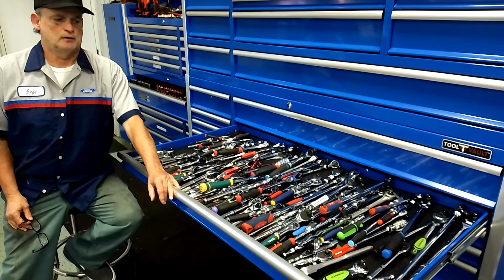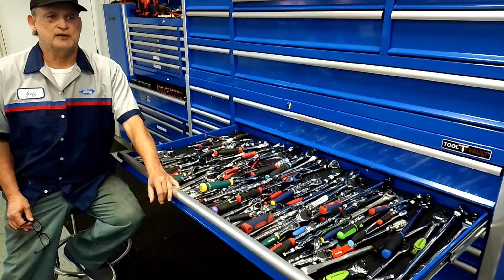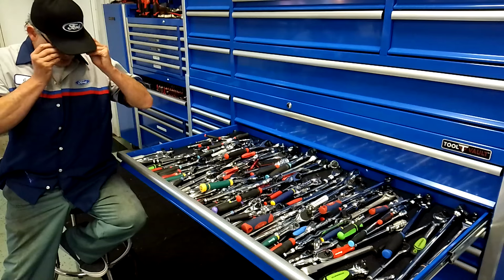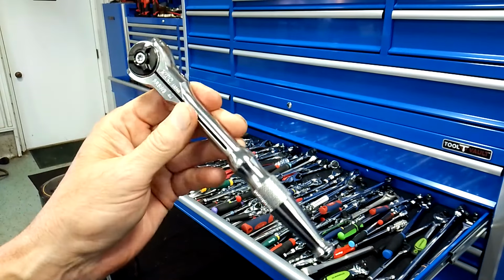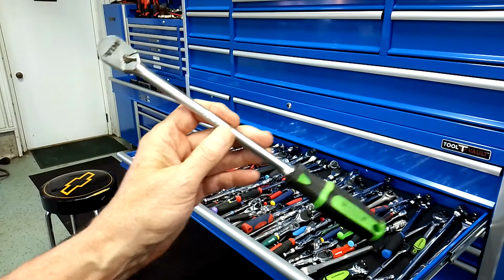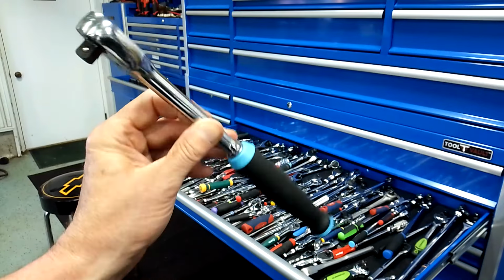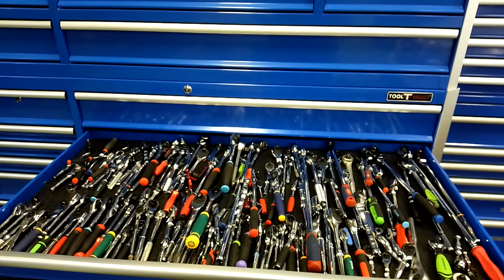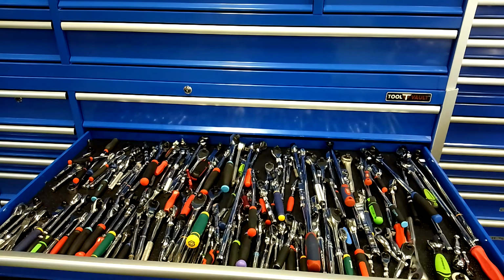why do ratchets come with no lube,from the factory ?what should you use for lubricant ? 🧐